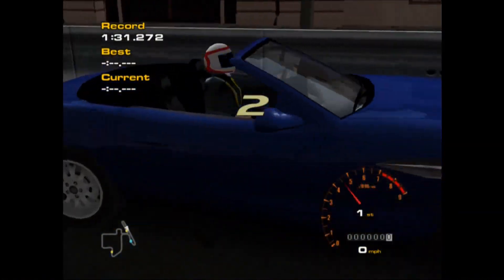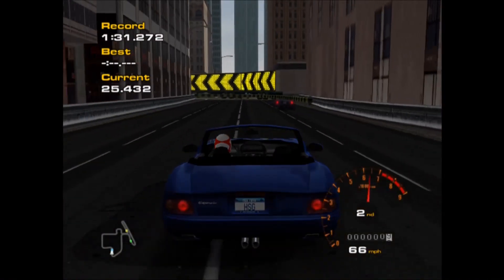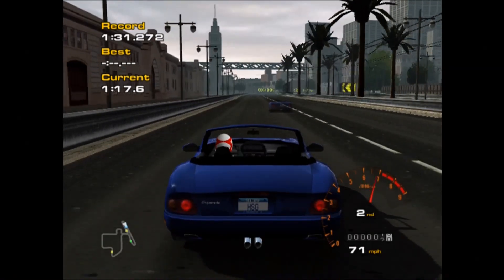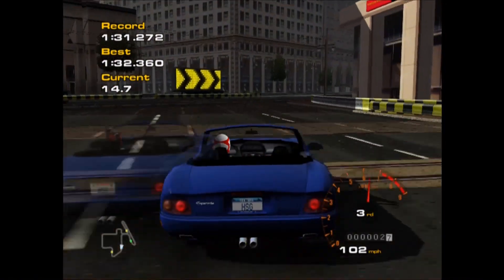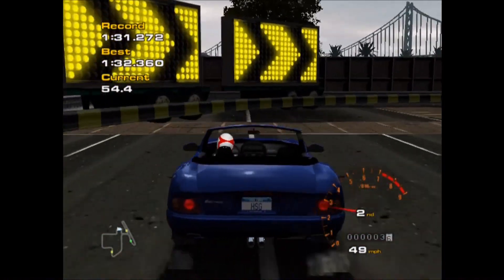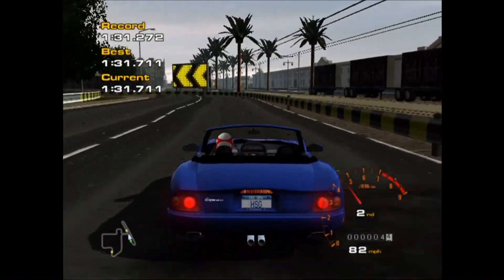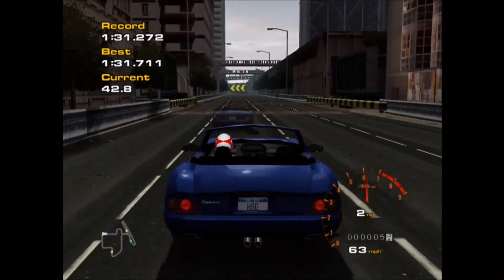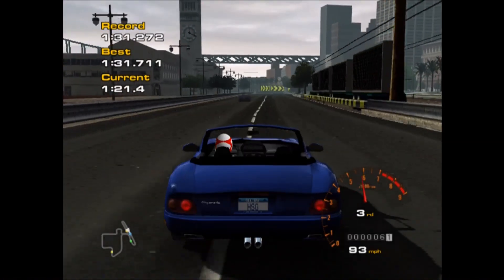PGR1 | Panoz Esperante | Project Gotham Racing 1 | PGR Retro Review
Welcome to our very first review from Project Gotham Racing 1, wherein we will be showcasing some of the coolest vehicles of the PGR1 lineup, and assessing their pros and cons...

In this episode, we take a look at my favourite sports car in the world! The entry level Panoz Esperante...

Specs :

HANDLING - 6
ACCELERATION - 7

PSN : CORRUPTED_DISC